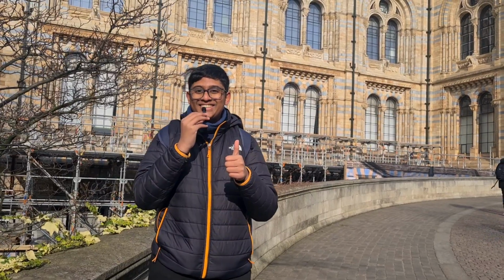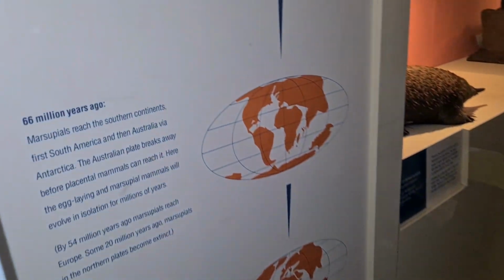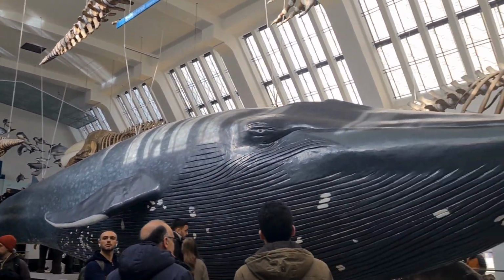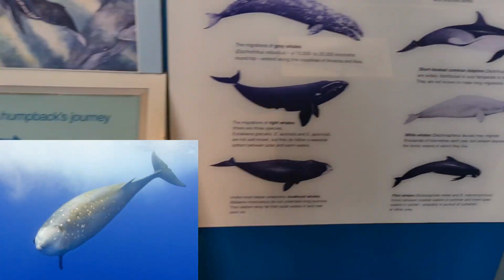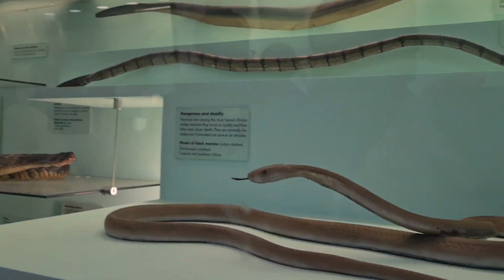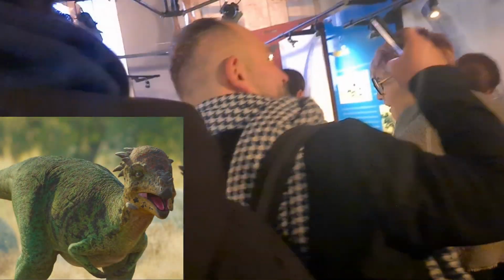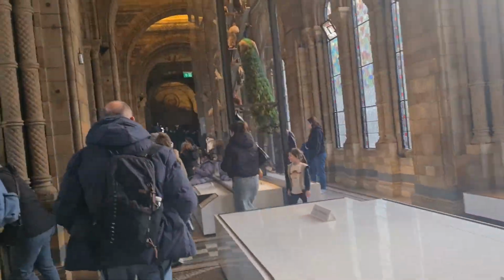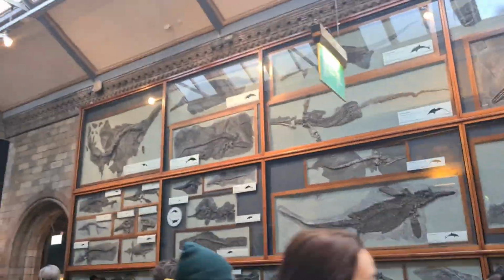Visiting Natural History Museum by Rupert Sripathy